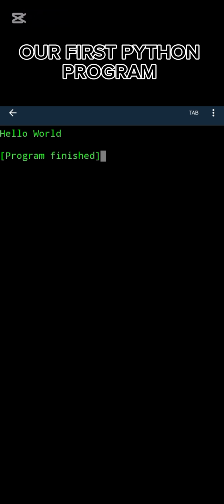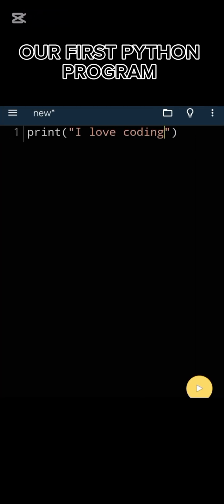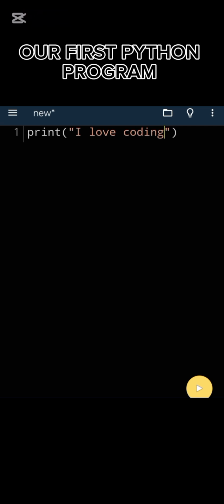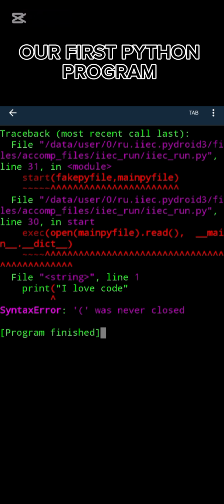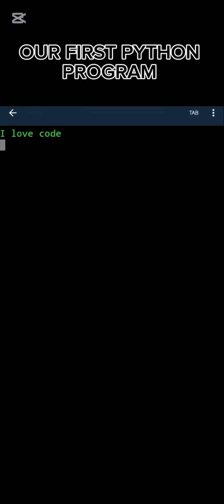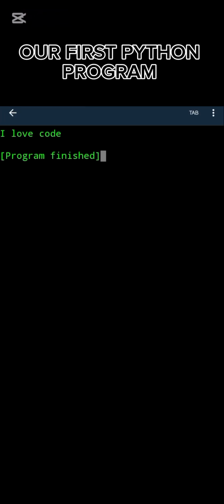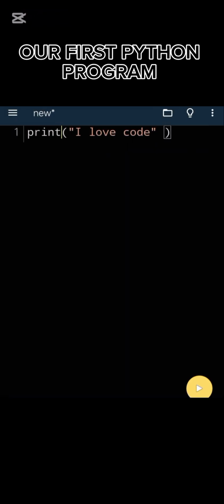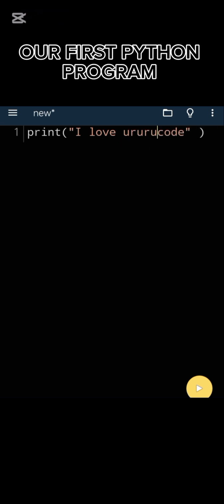OUR FIRST PYTHON PROGRAM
Have you ever wondered what happens after you write Python code and press the Run button? 🐍💻

In this beginner-friendly video, you'll learn how Python code works step by step—from writing your code to Python interpreting it and producing an output.

You'll understand:
✅ What happens when you run Python code
✅ How the Python interpreter works
✅ How Python reads and executes your code
✅ The basic journey from source code to output
✅ Why understanding code execution is important for every Python programmer

Whether you're completely new to programming or currently learning Python, this video will help you understand what happens behind the scenes.